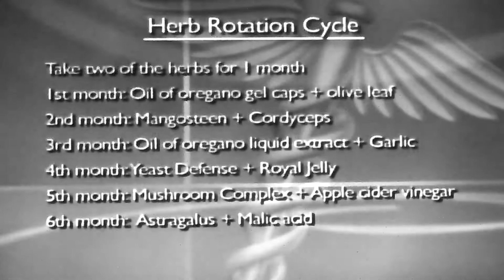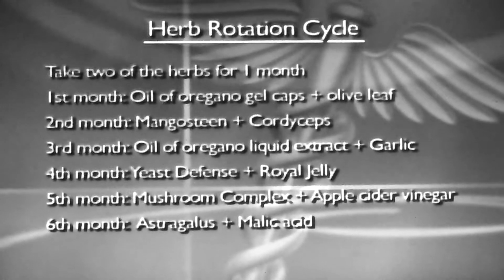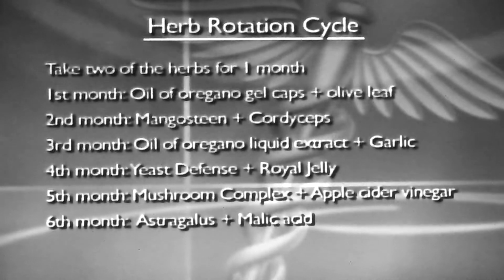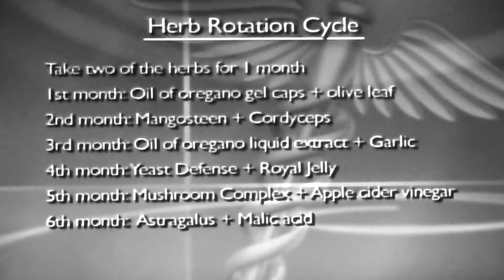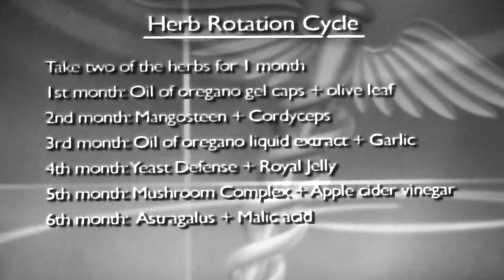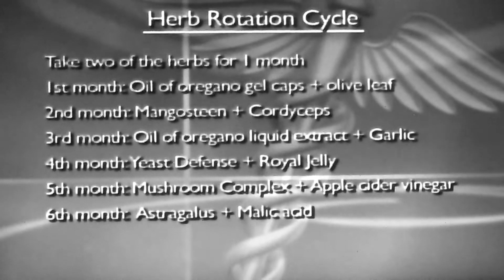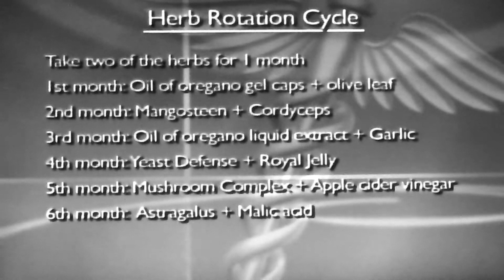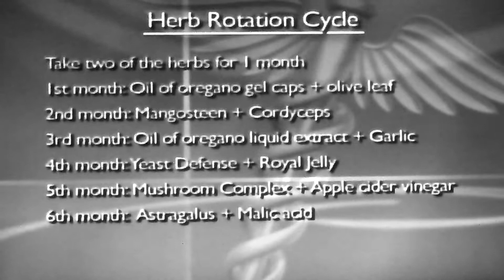October 28, 2016